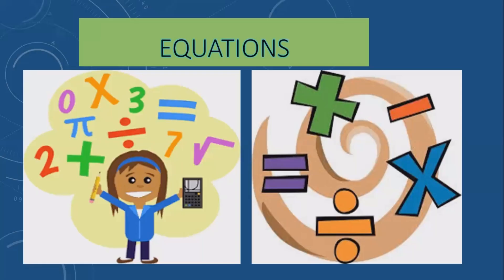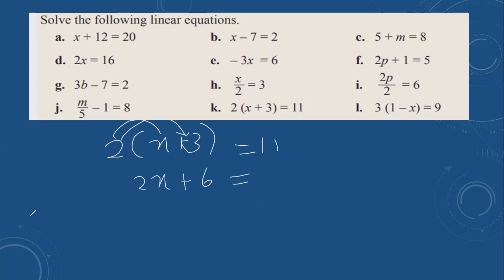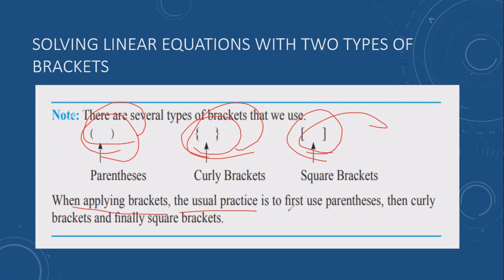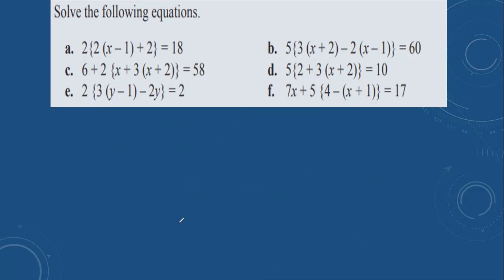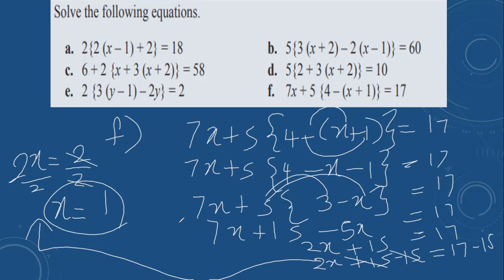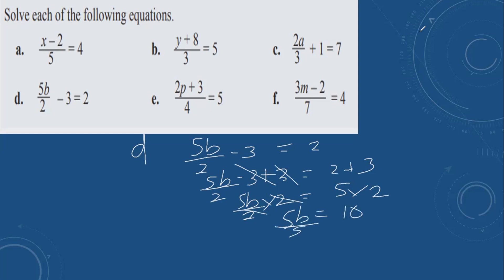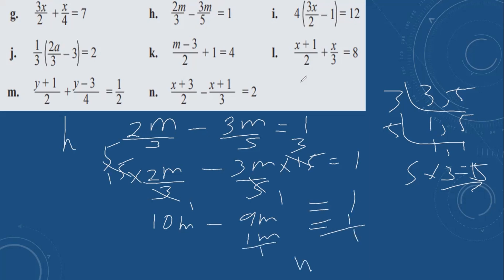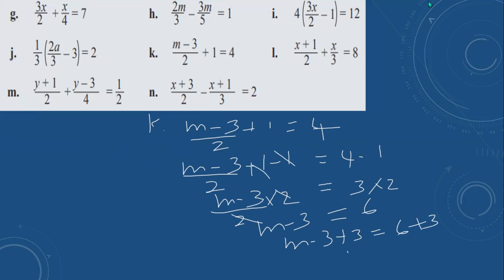Equations Easy Maths Lessons